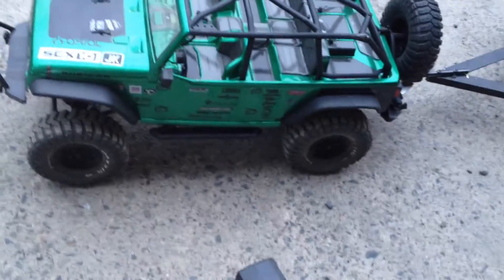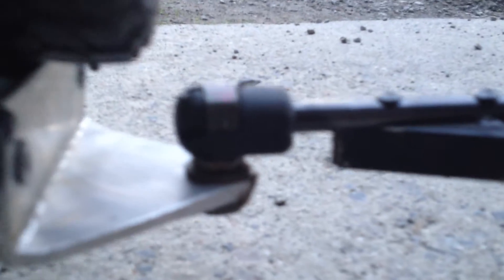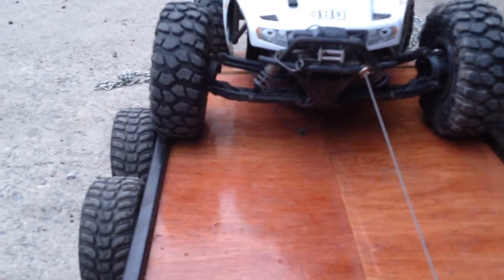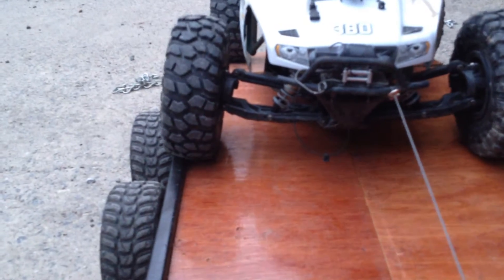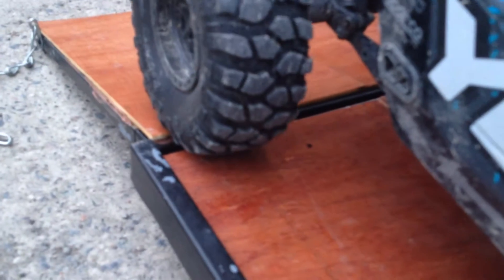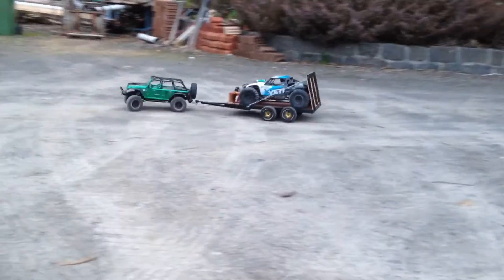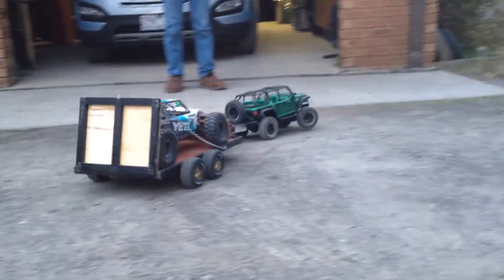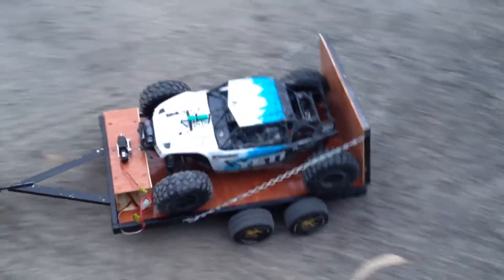Axail Scx10 with homade trailer from scratch